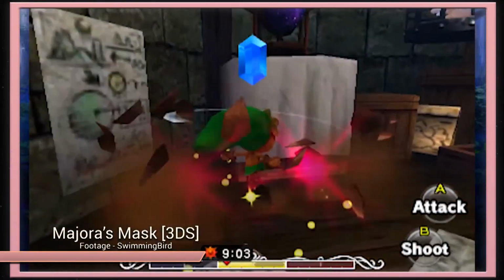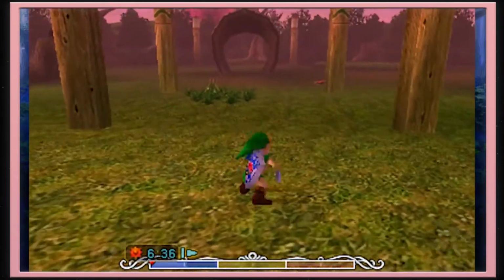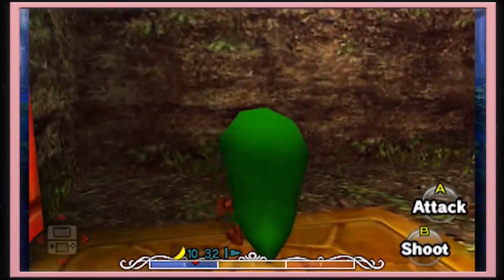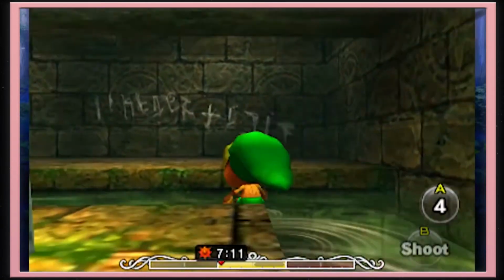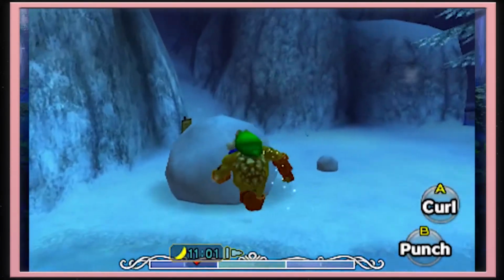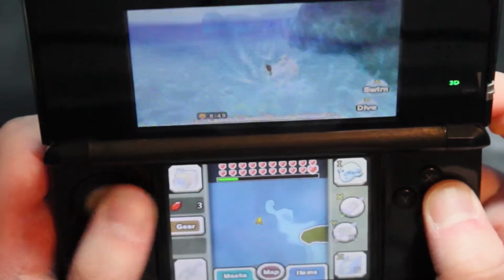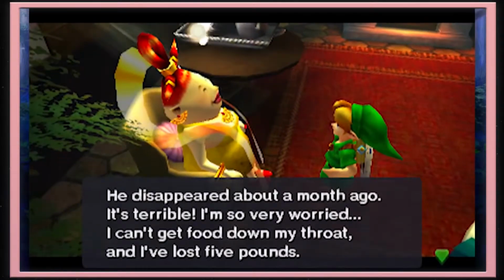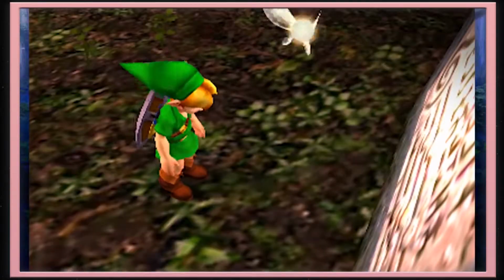Majora's Mask 3d - Jake Maximus Review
Majora's Mask 3d Review